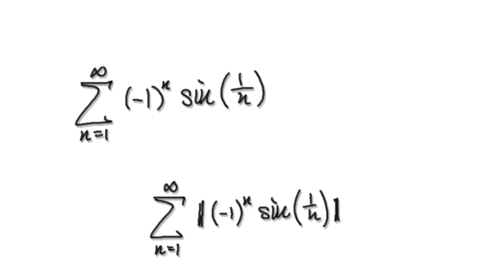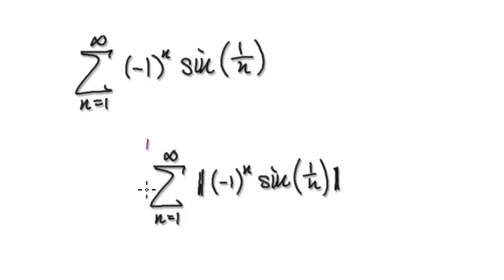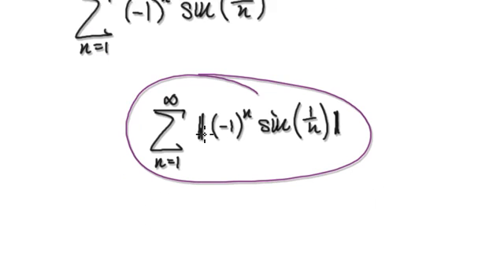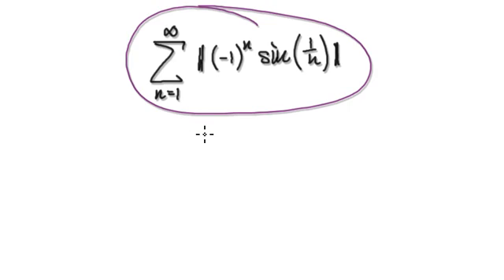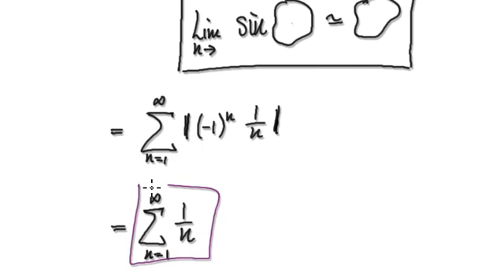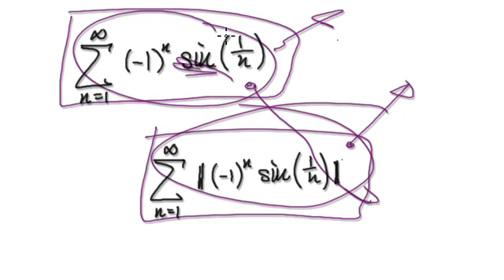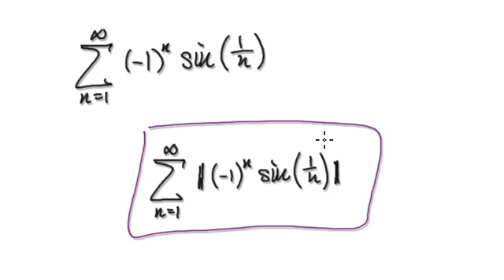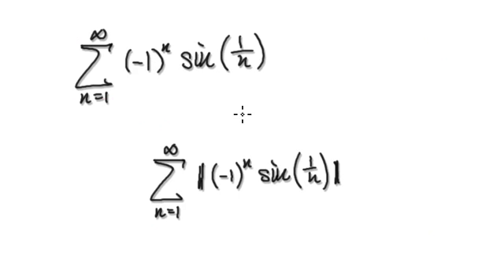Video 2579 - Absolute Convergence Test - sin(1/n) - Example (1/2)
Absolute Convergence Test - sin(1/n) - Example